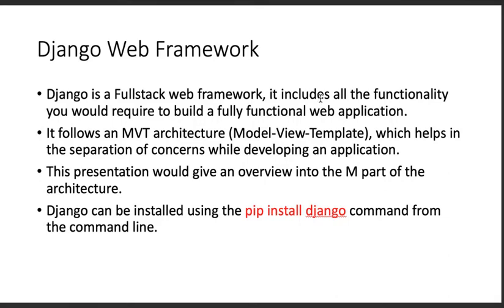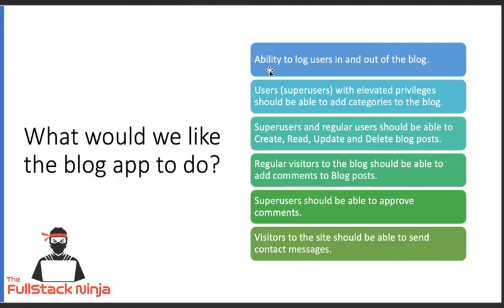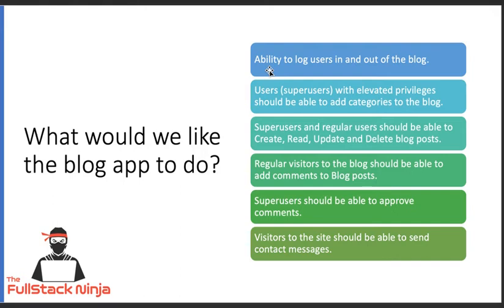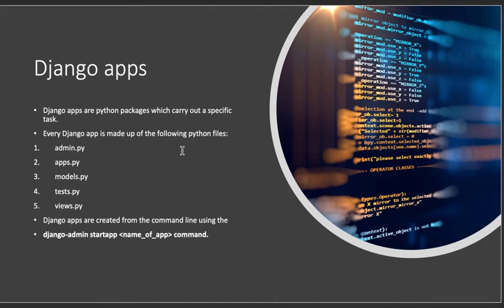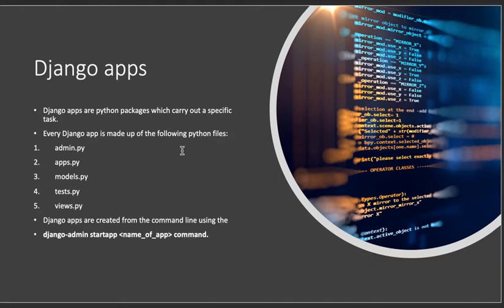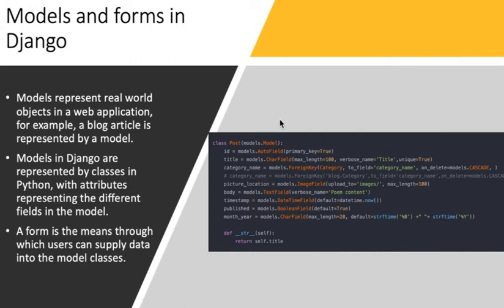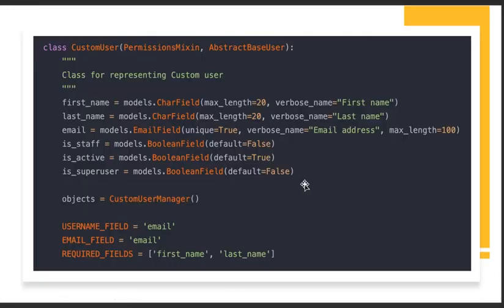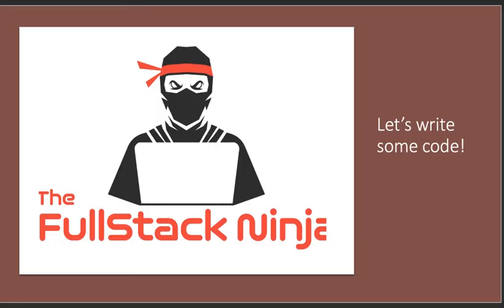introduction to Django models (Create a Blog application using Django)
This video gives a quick overview on how Models are represented in Django.